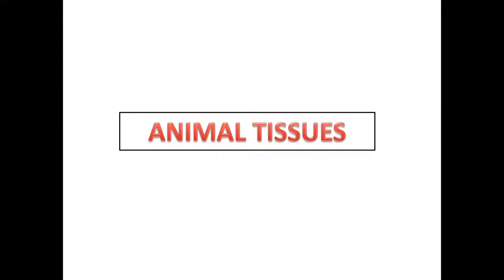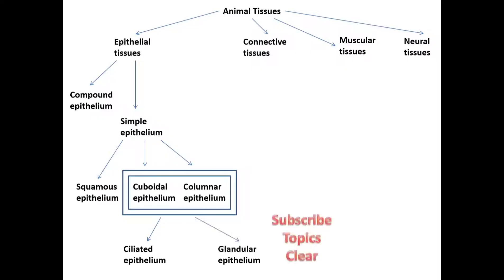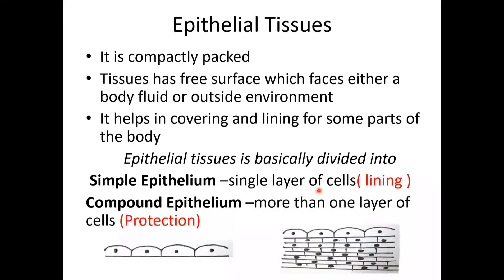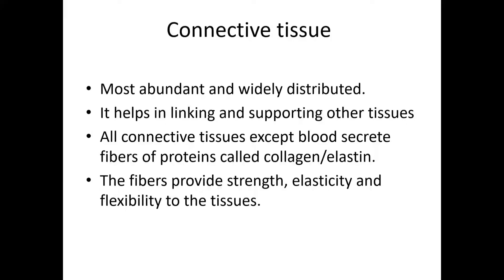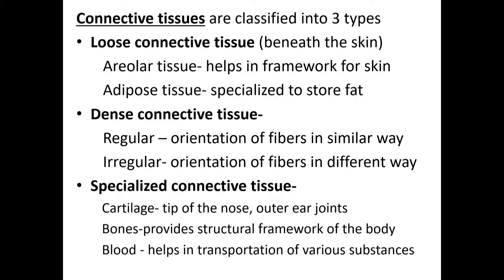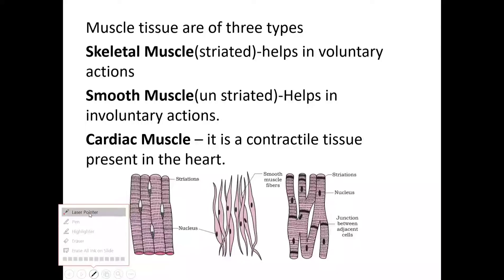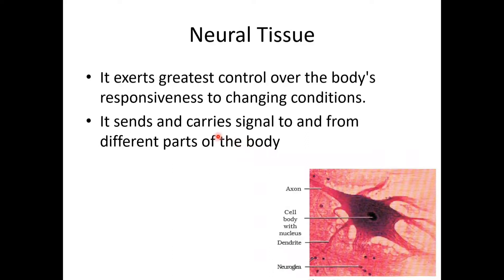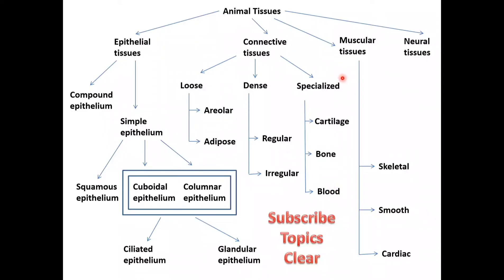Animal Tissues | Biology | Telugu | English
plant tissues | Biology | Telugu | English |